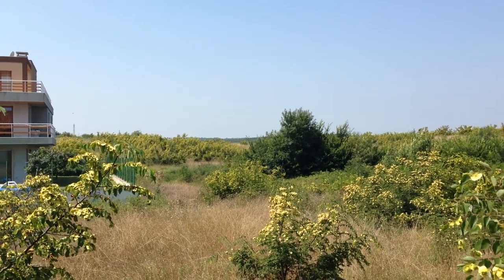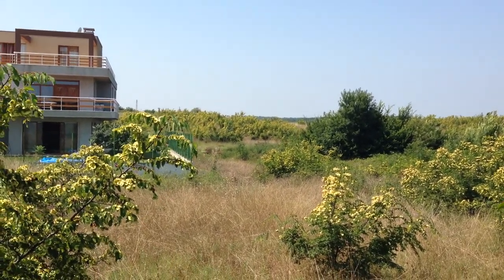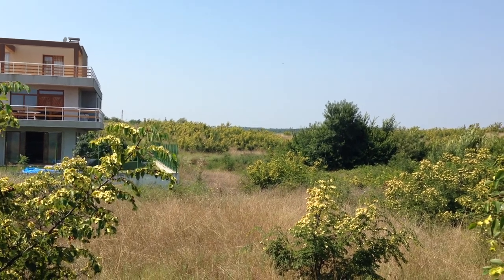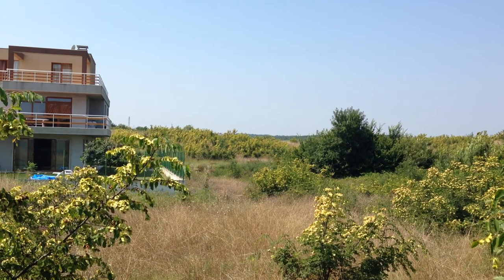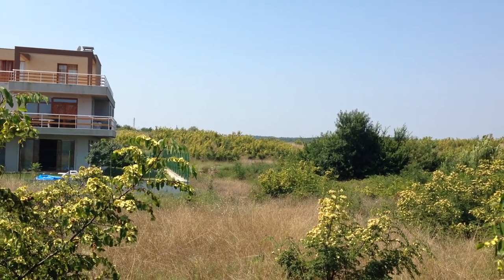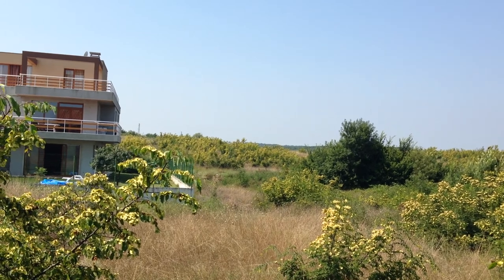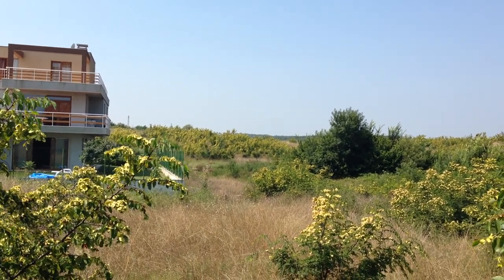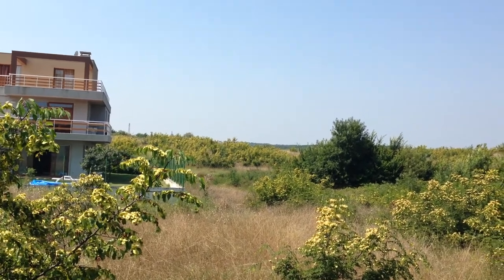Bulgarian properties for sale from Select Properties Bulgaria real estate Agency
Select Properties Bulgaria offer properties for sale and rent in all regions of Bulgaria - properties along the Black sea coast, ski resorts, villas and mountain house, Bulgarian houses and gardens, agricultural property in rural countryside. We also provide Limited Council, Guidance and support of the Law, property Management and Insurance. Our team can advise, consult and manage European Union Grants for your business ideas in Bulgaria.
We simply guarantee best price, quality and impact of your investments in Bulgaria and will be glad to assist you, if you choose our agency services...